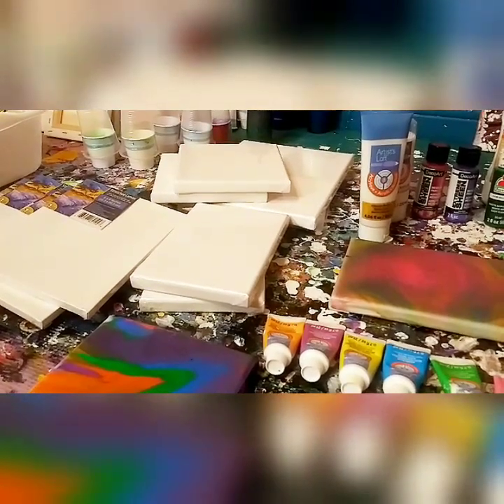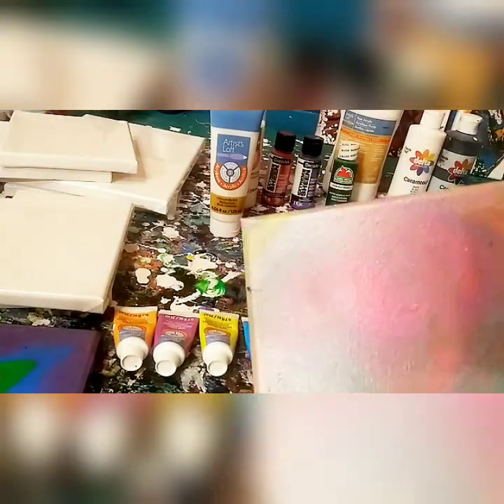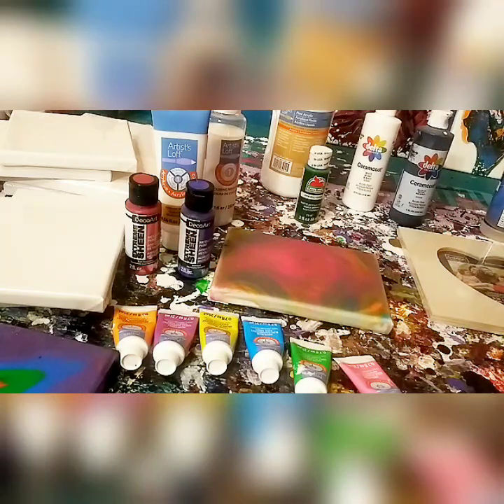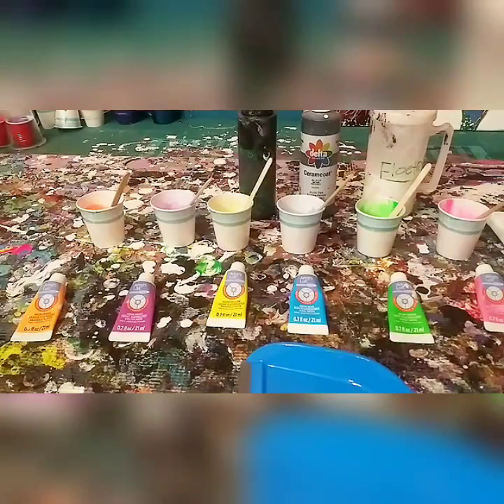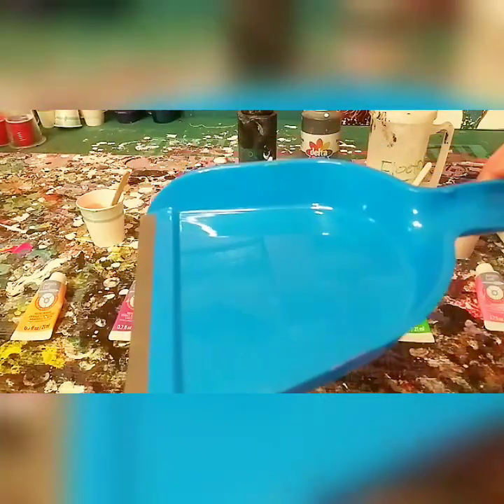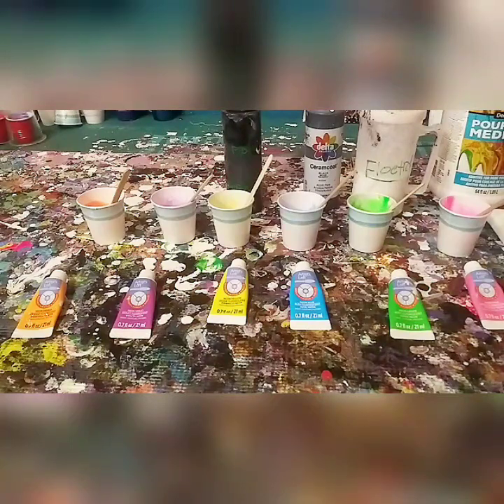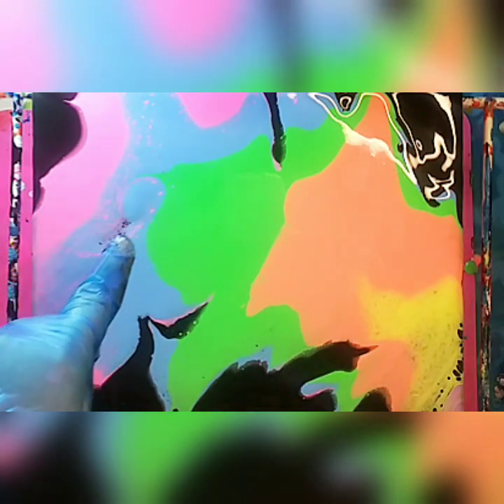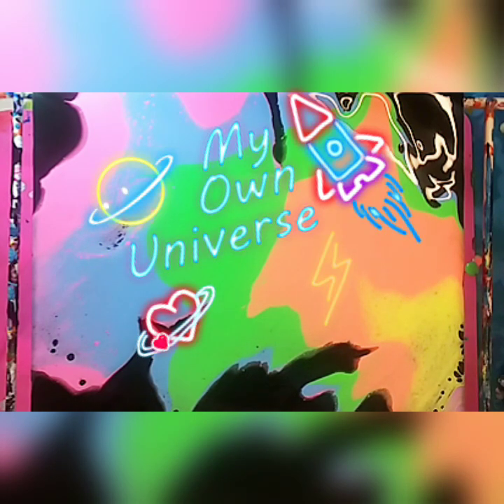My New Art Supplies & Acrylic Fluid Pour/Dust Pan Technique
Hey guys, today I'm going to share with you all of my new art supplies I have bought. I'm also going to show you a technique I am very new to... Using a dust pan to create a fluid pour painting.

Materials:
Floetrol
Deco Art Pouring Medium
Ceramcoat black acrylic paint
Artist's Loft Neon acrylic paint in
Pink, Blue, Green, Yellow, Violet & Orange
Small dust pan
8"x10" canvas
Torch
Small paper cups & craft sticks for mixing

Musician: Jef